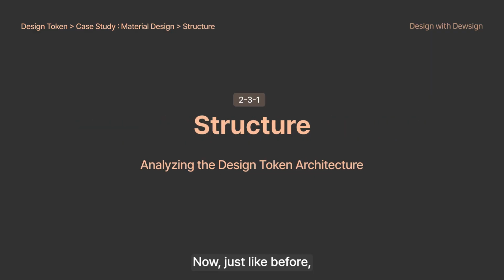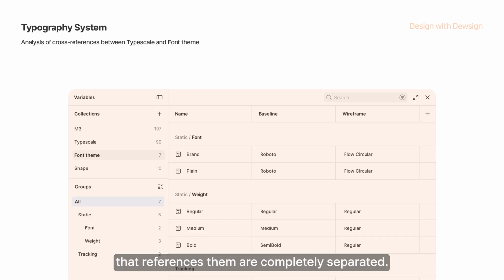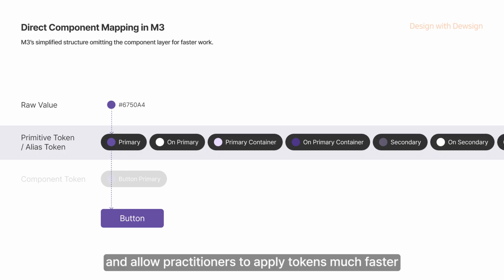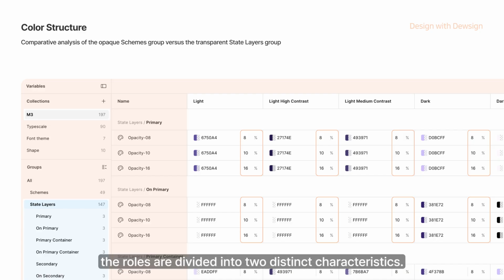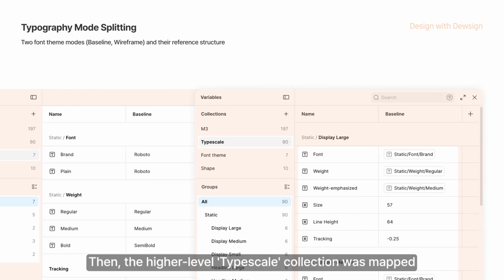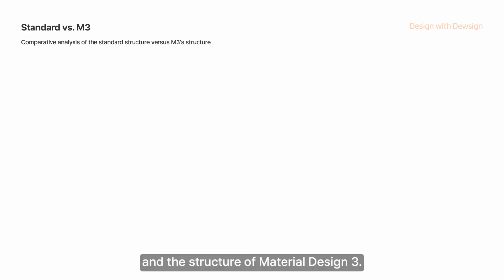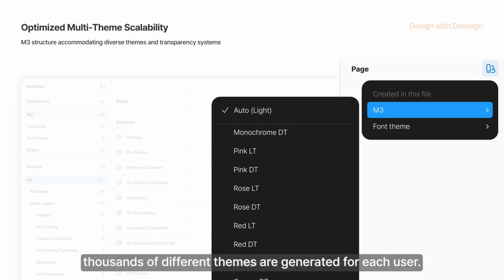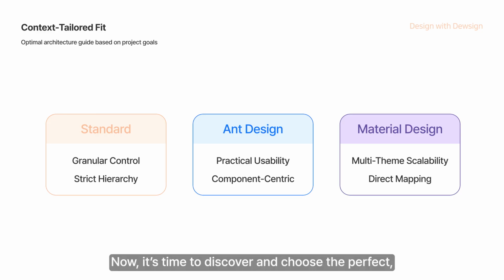Google Killed Component Tokens | Here's Why (Material Design 3 Deep Dive)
After breaking down Ant Design's token structure last time, we're stepping it up.
This time, we're dissecting Google Material Design 3, the design system powering countless products worldwide.

Here's what's surprising: Google doesn't follow the standard token hierarchy (Primitive → Semantic → Component Token).
They completely skipped the Component Token layer and went straight to Direct Mapping — tokens applied directly to UI components.
Is this wrong? Or is it a deliberate, practical decision by Google?

📌 This video is for you if:
- You're learning design tokens as a UX/UI designer
- You want to implement Figma Variables in real projects
- You're curious how global design systems are actually structured
- You watched the Ant Design video and want to go deeper

Timeline
0:00 Intro
1:00 Chapter 1 : Structure
4:28 Chapter 2 : Mode
7:53 Chapter 3 : Structural Contrast
11:47 Wrap Up